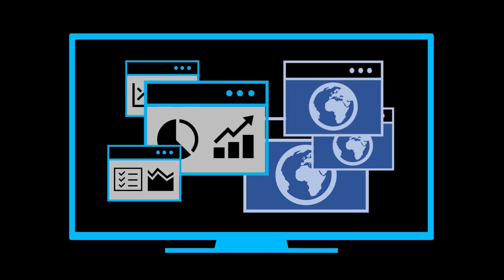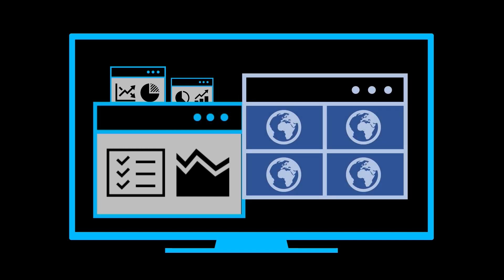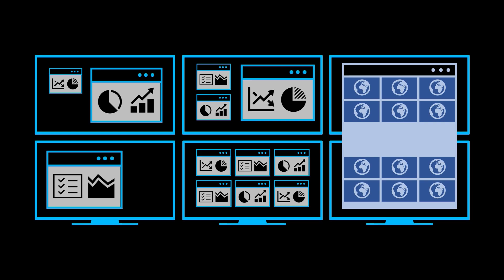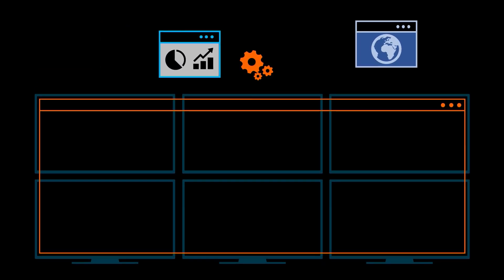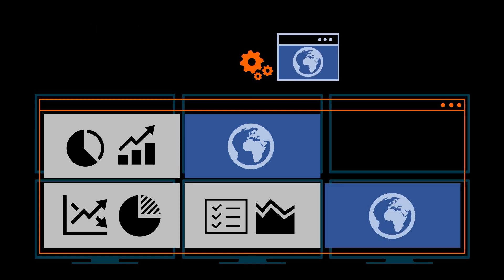Morgan Stanley shares how WebView2 brings their applications together at Microsoft Build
Dov Katz Managing Director and Distinguished Engineer from Morgan Stanley is meeting the productivity needs of their fast-paced work environment by using Microsoft Edge WebView2. To future-proof their approach to bring native and web apps into one experience, Morgan Stanley is using WebView2 control as a core part of hybrid financial apps